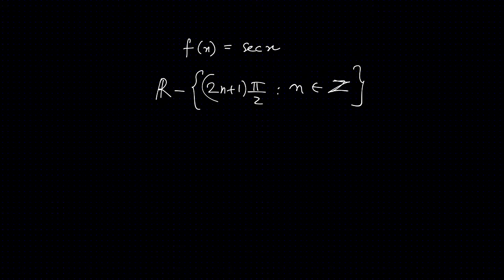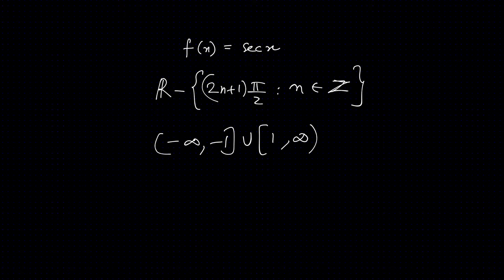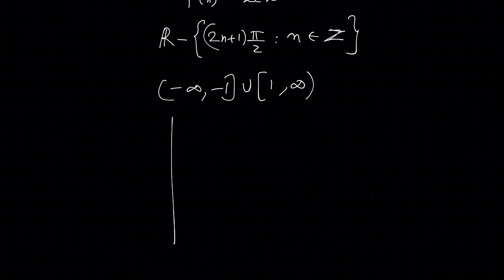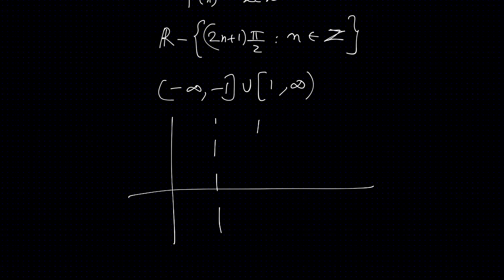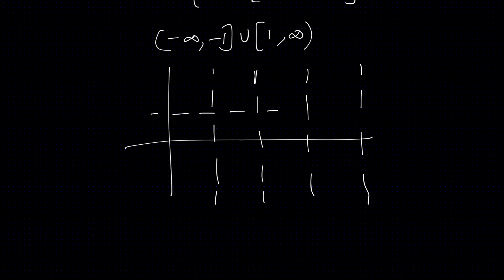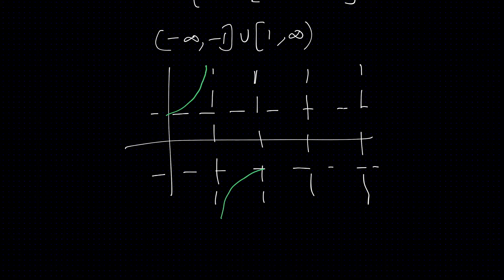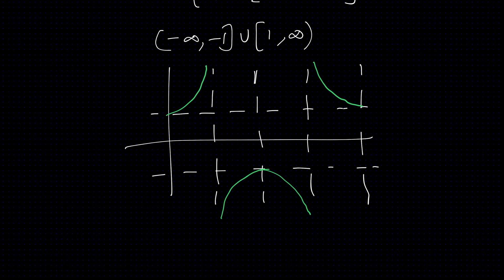07: Domain, Range and graph of sec x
Domain, Range and graph of sec x